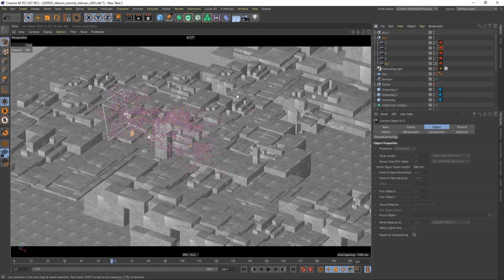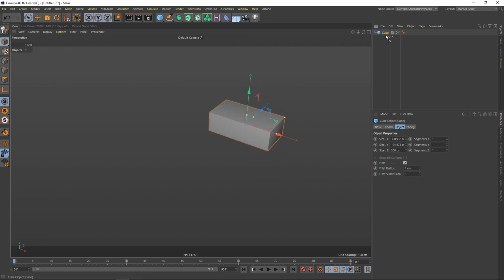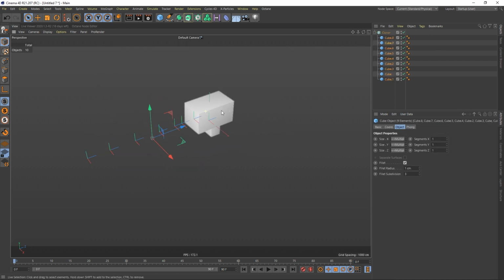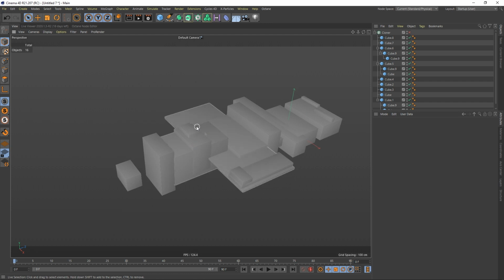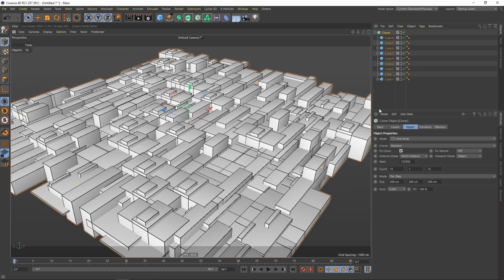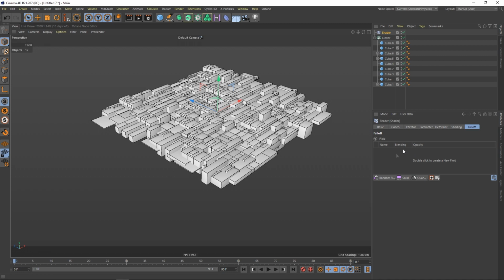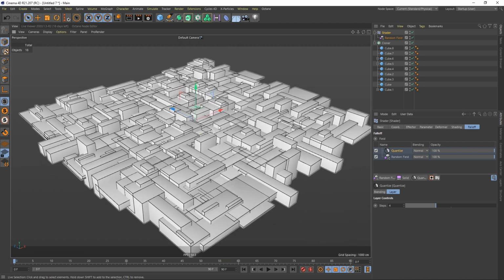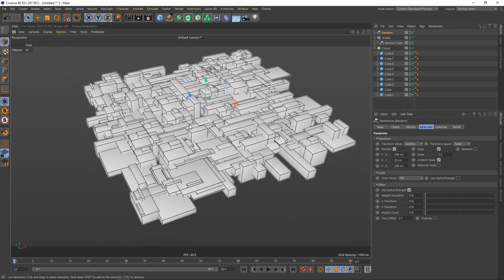Build FAST and EASY Backgrounds with Mograph Fields in Cinema 4D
Hi Creatives on YouTube!
Let me show you some super easy tricks to build backgrounds for your animations in a couple of minutes.

Be sure to check for more of the good stuff;-).